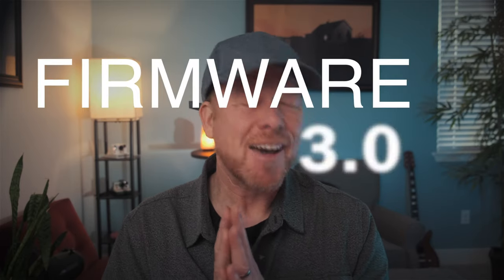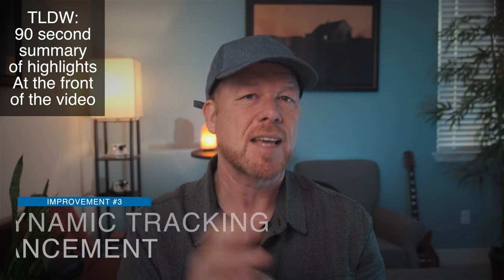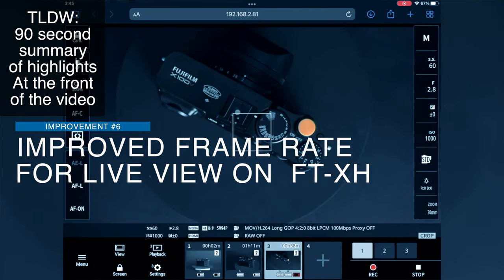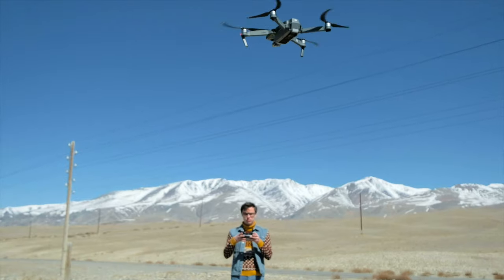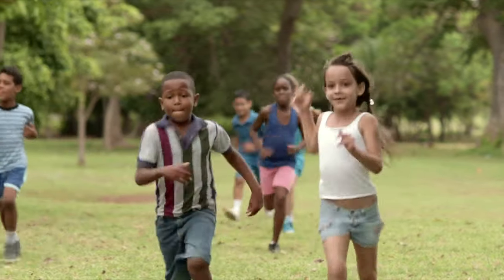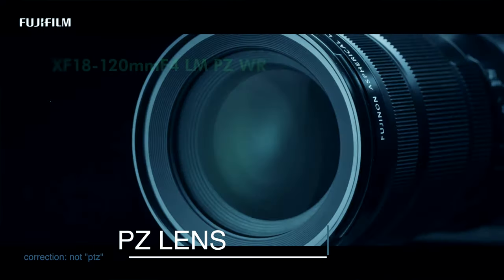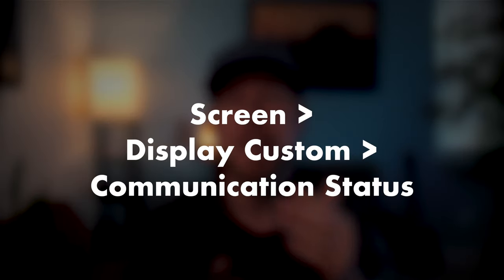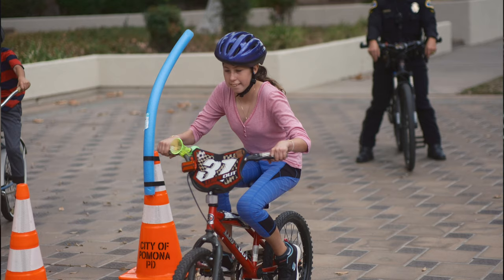UPDATE Fuji X-H2s Firmware: Here's Why & How-To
This new firmware update, version 3.0, for the Fuji X-H2s, is full of improvements that make this camera a better value. Improved autofocus tracking and speed are the top two improvements, but there is also two new categories of subject detection for insects and drones. This also includes support for the wireless transmitter, the FT-XH, and the TG-BT1, the bluetooth remote grip designed for vlogging as well as remote control of the new PZ lenses.